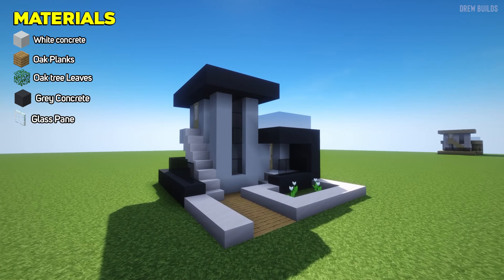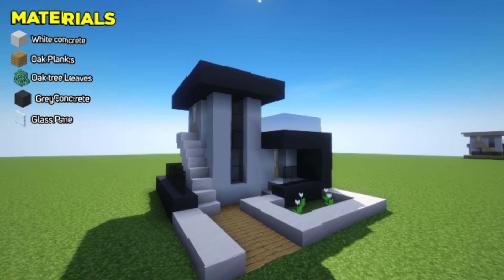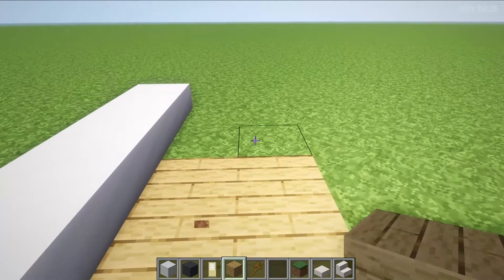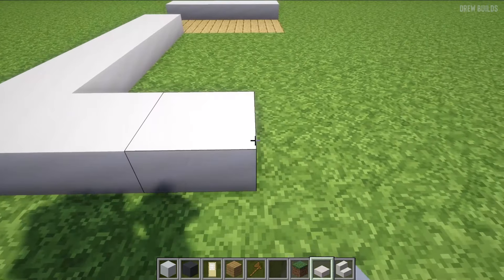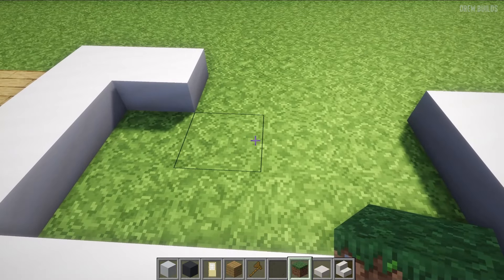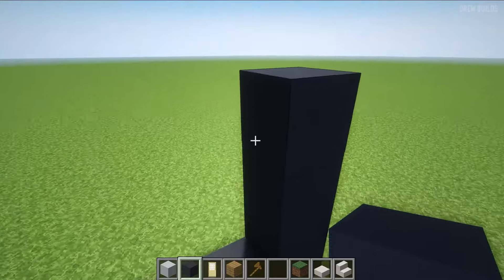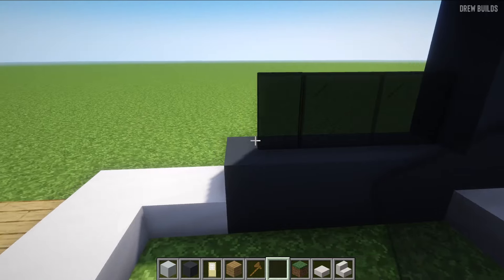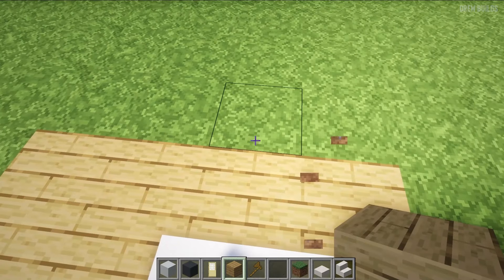Minecraft : How To Build a Small Modern House Tutorial (#42)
Minecraft : How To Build a Small Modern House Tutorial 2021.

This is a Minecraft 2021 Modern House tutorial!

🔥Material List🔥
• White concrete – 62
• Grey Concrete – 113
• Glass pane – 64
• Oak planks  - 27